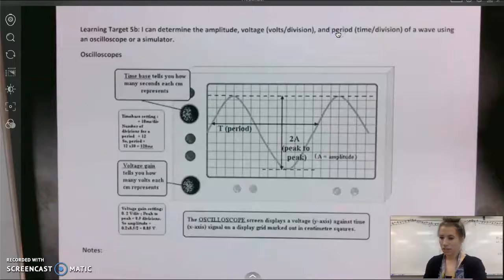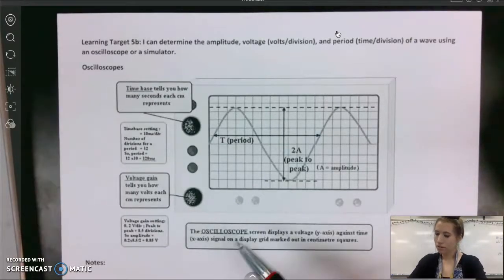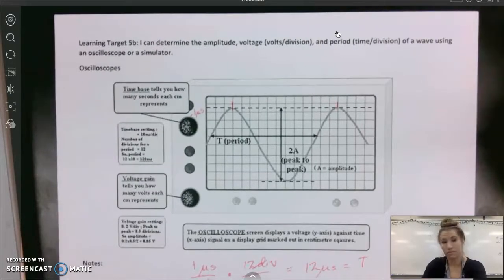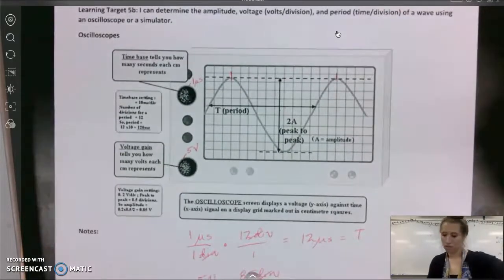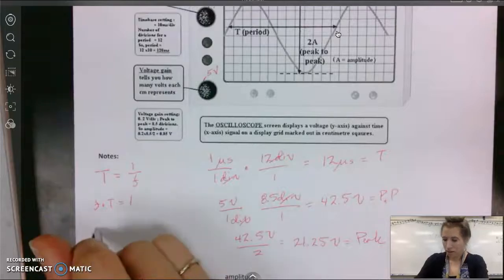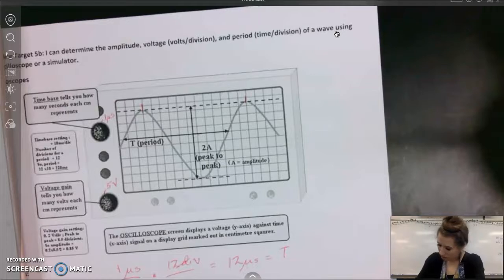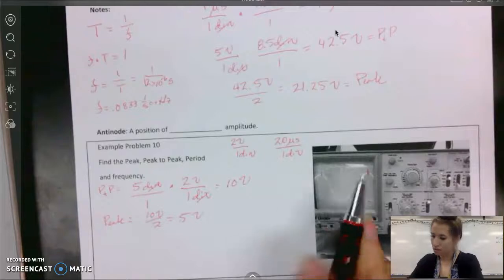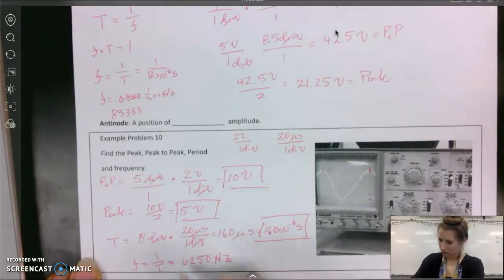Physics Unit 8: LT 5: Part 2